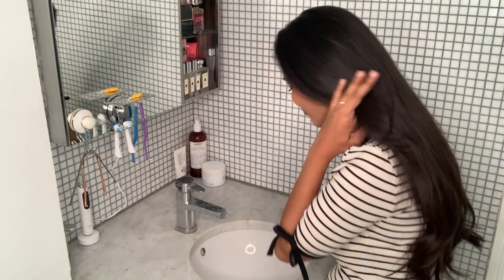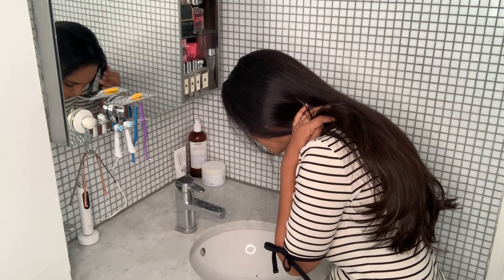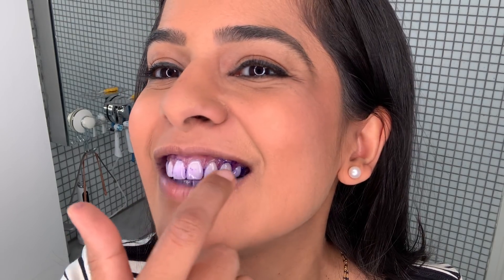Disclosing tablets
How to use a disclosing tablet to highlight the plaque